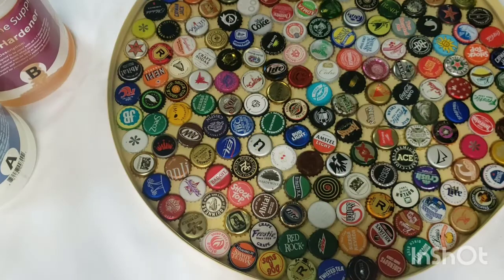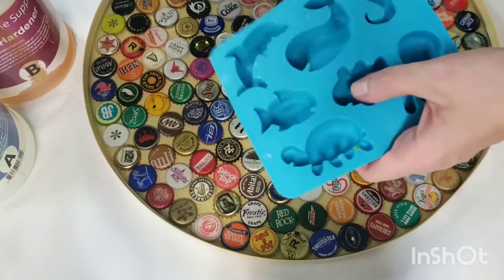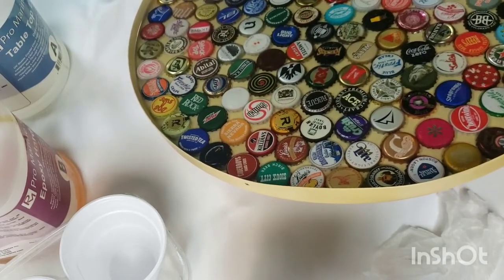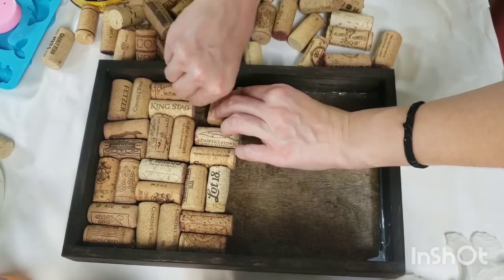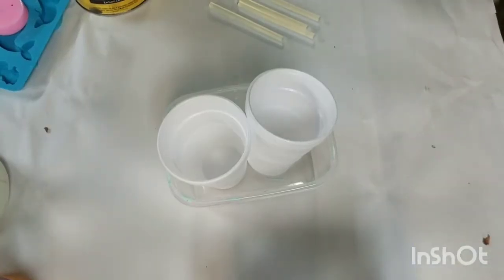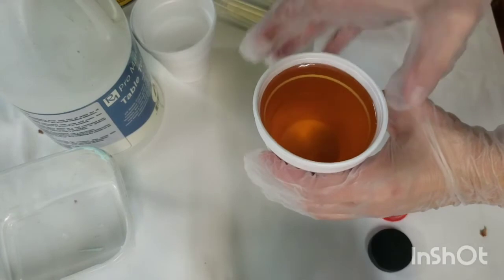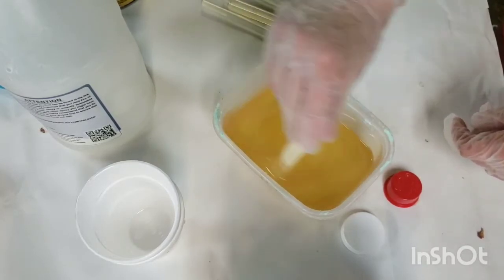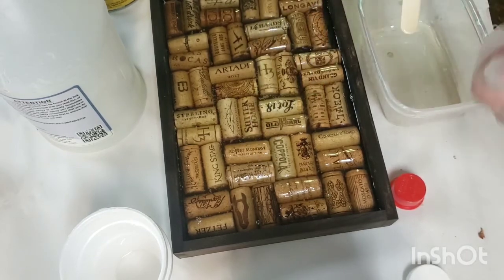Using a 2-part Epoxy Resin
For a cheap 2-step resin:

For a similar table like I used: